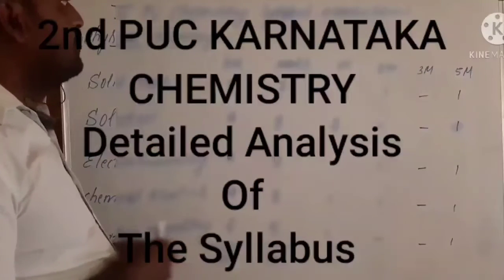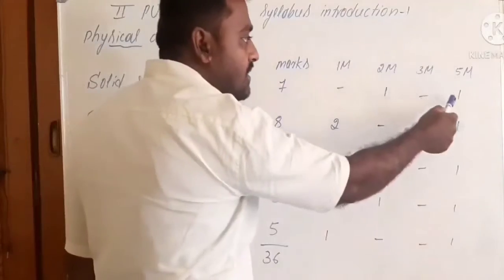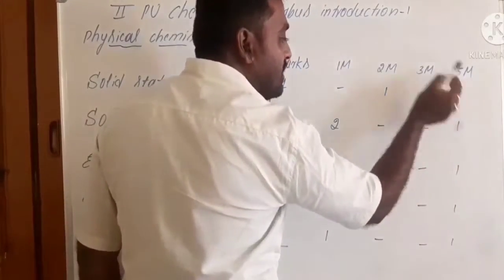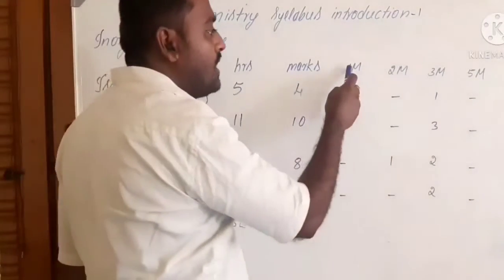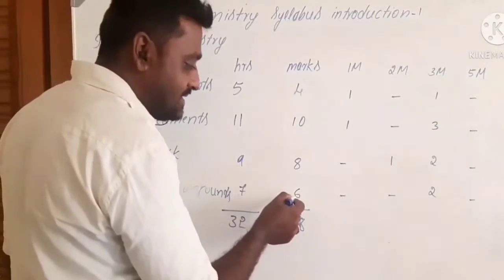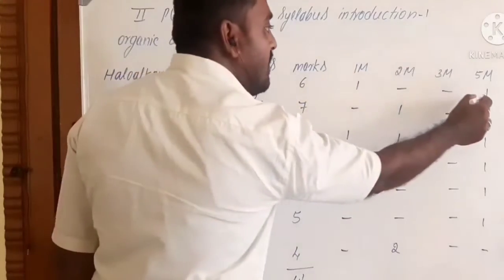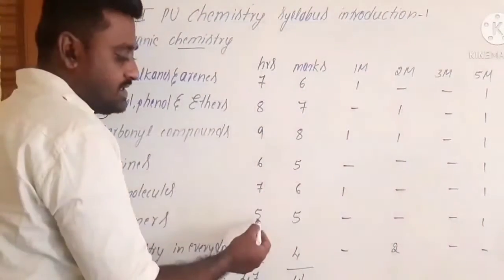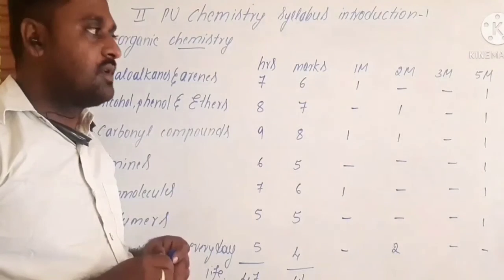2nd PUC Chemistry Syllabus Analysis Along With The Blue Print|Easy Way To Score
In this series of videos we are going to upload

Analysis Of The Syllabus + Blueprint